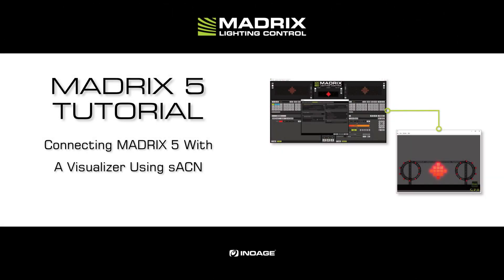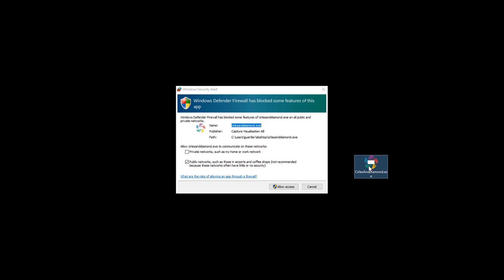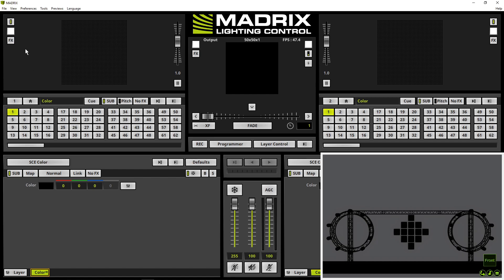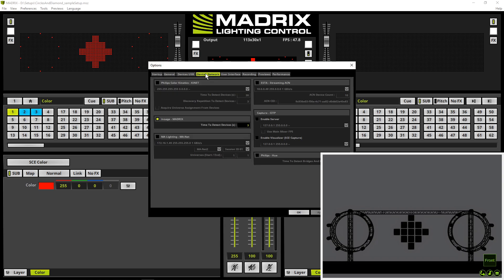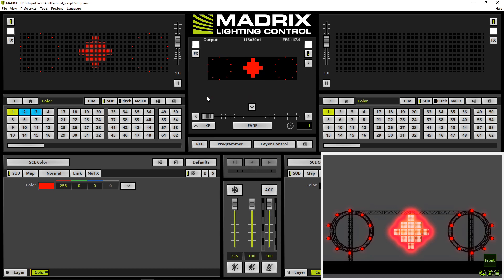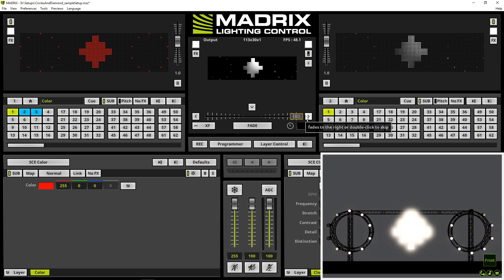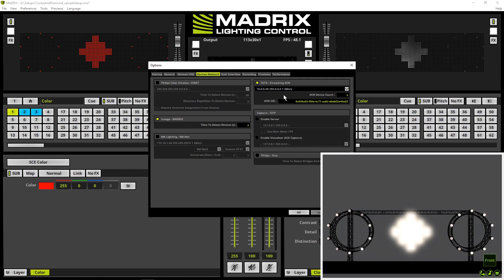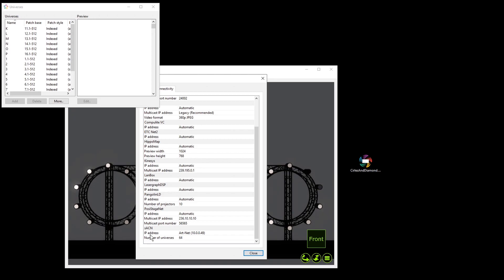MADRIX 5 Tutorial - Connecting MADRIX 5 With A Visualizer Using sACN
3D Voxel Mapping In X, Y, And Z

DMX-Based Output
Art-Net I, II, 3, 4 (Unicast & Broadcast)
DMX512
Philips Hue
DVI-Based Output
ColourSmart Link
Colorlight A8
Colorlight 5A
Colorlight T9
DVI (VGA, HDMI, etc.)
Eurolite T9